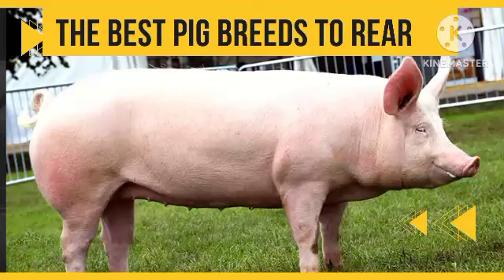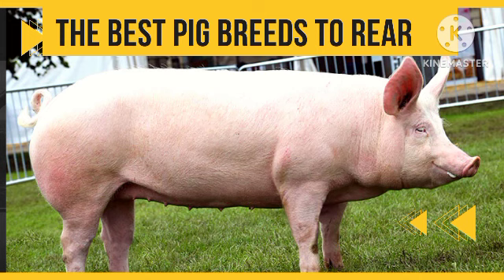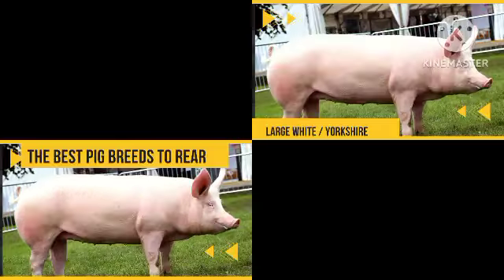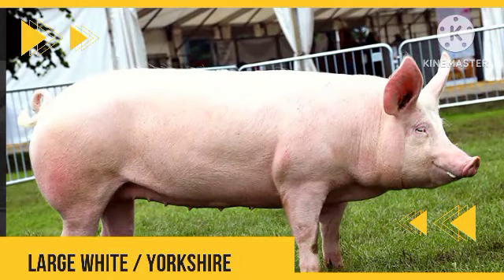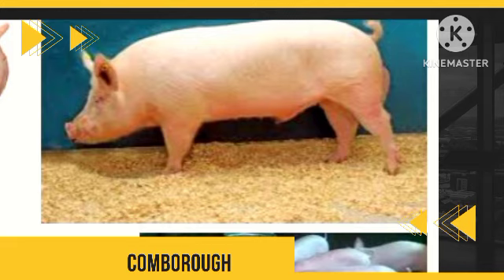2. Here are the best pig breeds to rear...Find out which one is right for you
This is a video on pig breeds that covers the following pig breeds:
large white / Yorkshire
landrace
duroc
hampshire
comborough
local pigs and crossed pigs